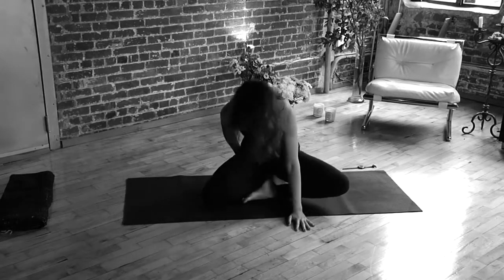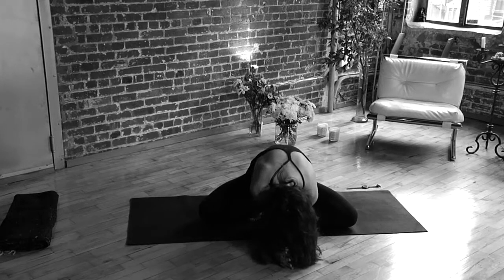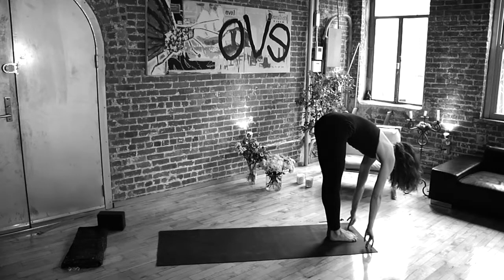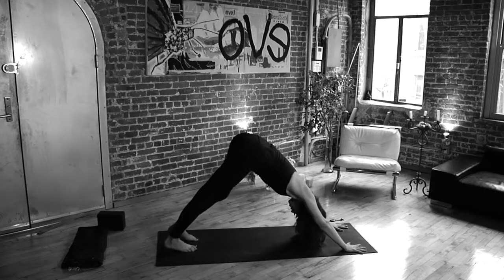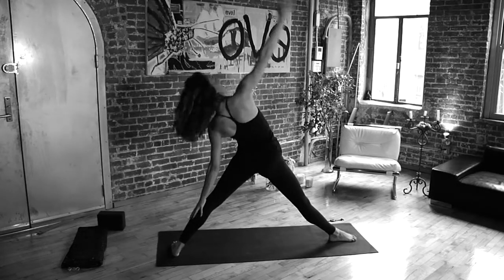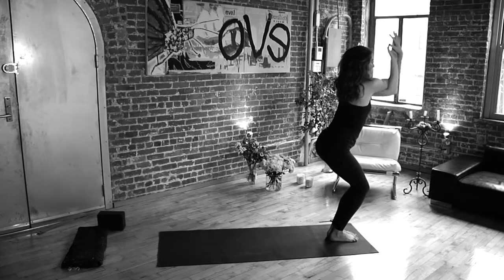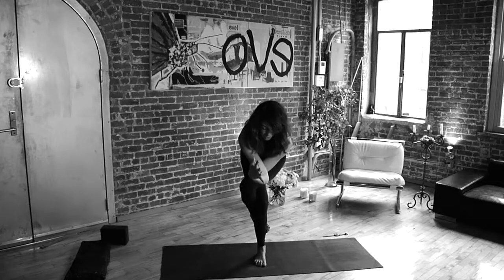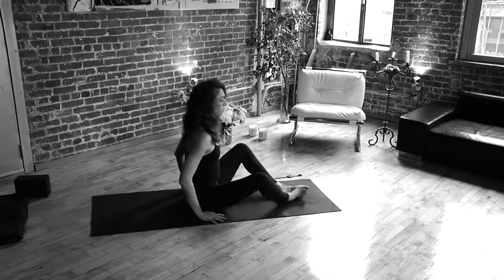Relieve Neck and Shoulder Pain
Relieve neck and shoulder pain with this IAMYOU flow.